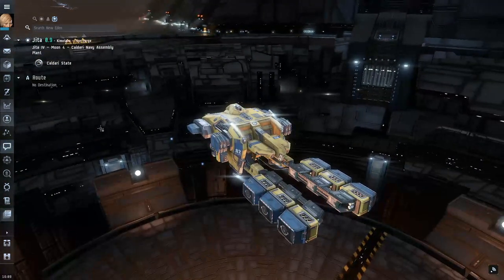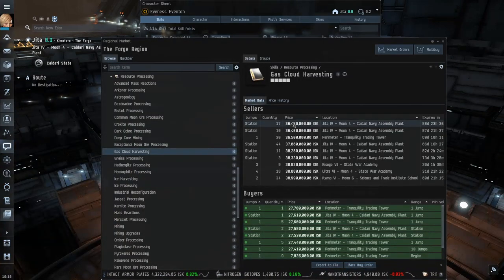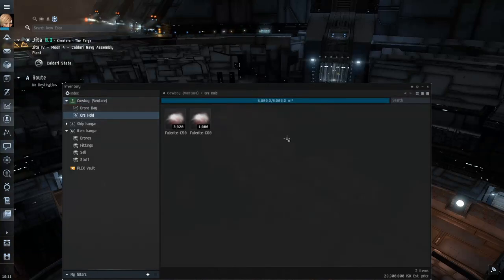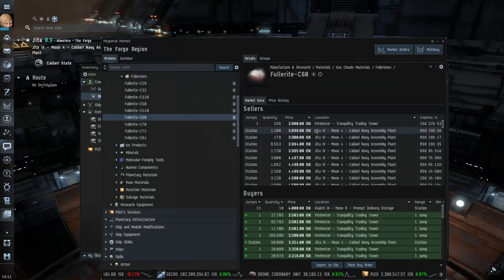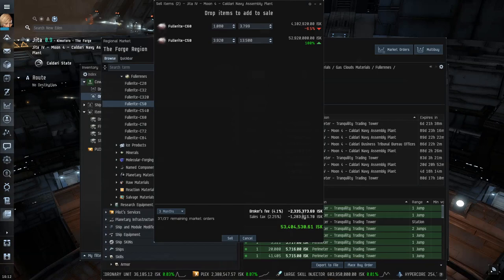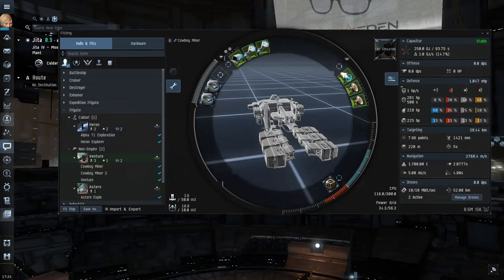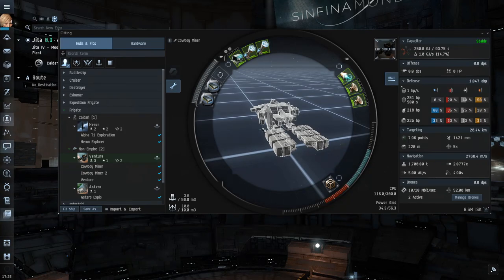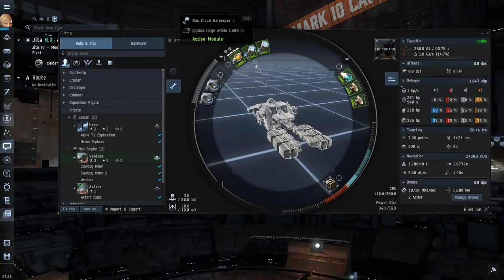Eve Online - 'Ninja' Gas Harvesting Wormhole Guide 2021 for Alpha/Omega! Maller Scope Skin Giveaway!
Hope you enjoy the guide, I am sure I missed a couple things but if I can huff some gas then you certainly can!

The Fits - 3:45
Gameplay - 8:15
RIP - 11:46
10-Step Breakdown - 18:49

Another cool guide where I got some of my info

[Venture, Cowboy Miner]
Type-D Restrained Nanofiber Structure

5MN Quad LiF Restrained Microwarpdrive

Small Gravity Capacitor Upgrade I

[Venture, Cowboy Miner 2]
'Repose' Core Compensation

5MN Quad LiF Restrained Microwarpdrive
Medium Shield Extender I
Small Shield Extender I

My Quick Step by Step Overview
1. Bookmark WH Entrance
2. Get off the WH and make a safe
3. Warp back to safe and start probe scanning!
4. D-Scan A LOT for ships & probes
5. Make sure gas site isnt Ordinary!
6. Find the best gas on Fuzzwork & harvest
7. 'Pre-select' the sun to warp to when in trouble
8. Keep D-scanning and look out for npc spawn
9. Before warping off, turn off harvesters
10. Rinse and Repeat